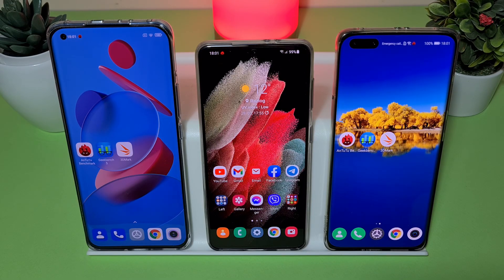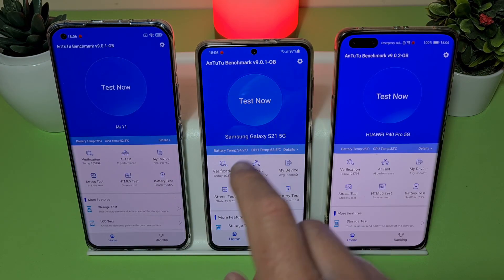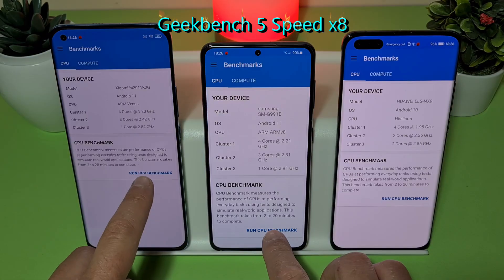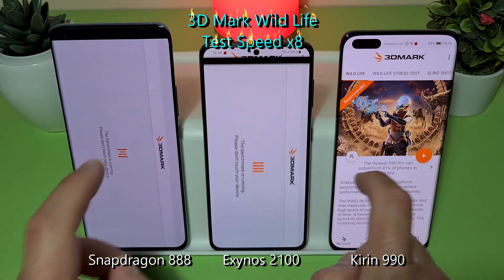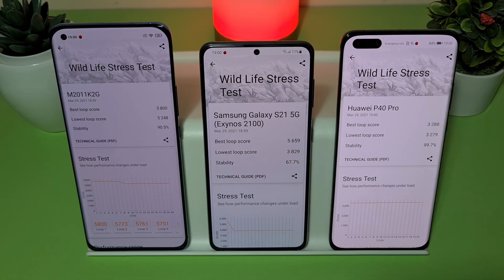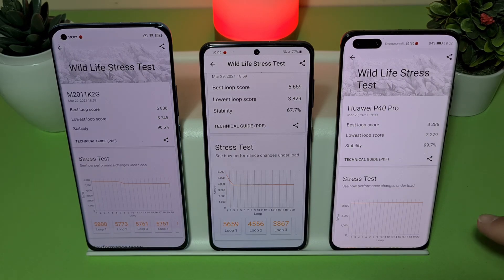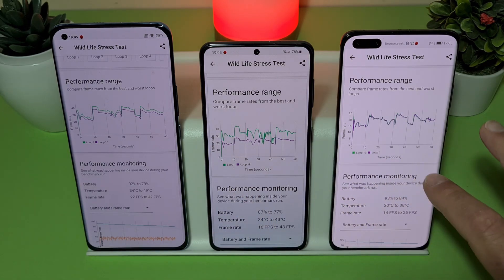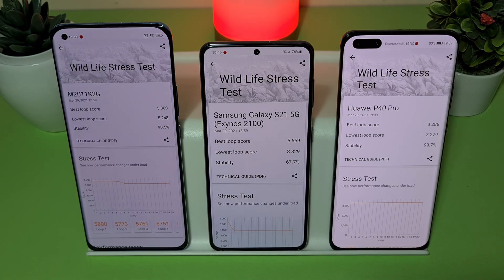Benchmark Tests: Xiaomi Mi 11 Snapdragon 888 VS Samsung S21 Exynos 2100 VS Huawei P40 Pro Kirin 990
Benchmark tests between Xiaomi Mi 11 vs Samsung Galaxy S21 vs Huawei P40 Pro. We are testing Antutu, Geekbench 5, 3D Mark Wild Life and 3D Mark Wild Life Stress Test between Snapdragon 888 Samsung Exynos 2100 and Huawei Kirin 990 CPU. Which one is more faster and which is more stable and battery efficient?